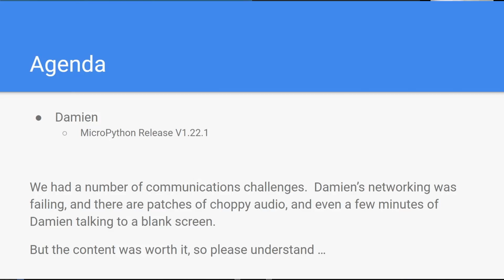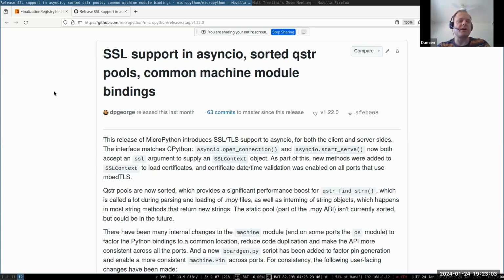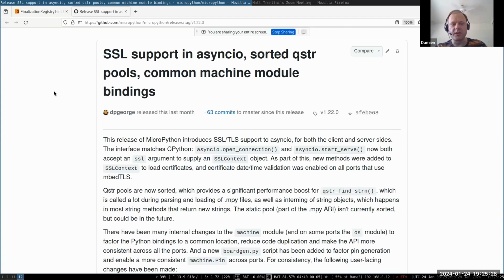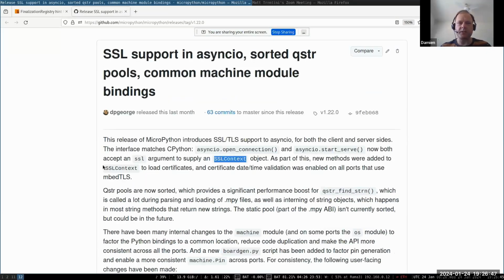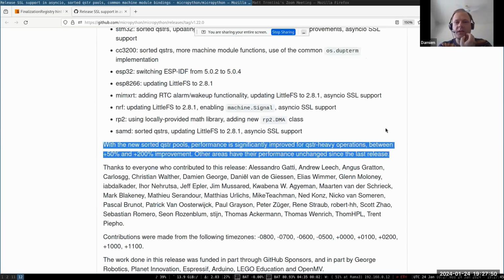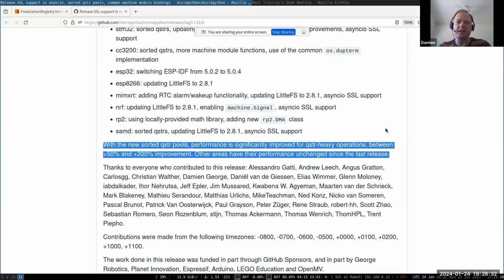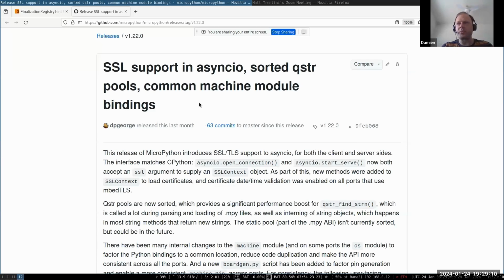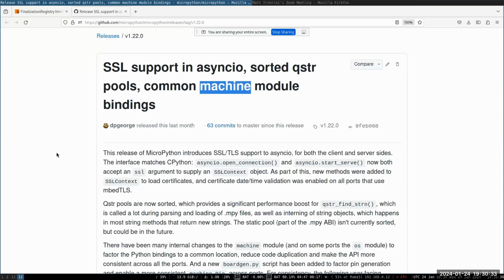MicroPython Meetup January 2024. Release 1.22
Damien reviews the features of the recent 1.22 MicroPython release.  Also an introspective on V1.22.1

Apologies in advance about the network induced quality problems in this video